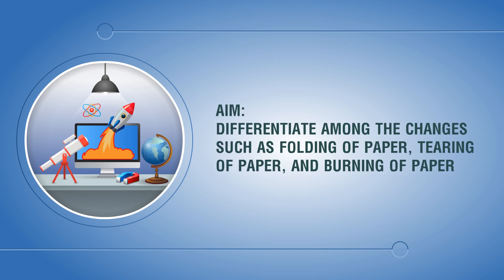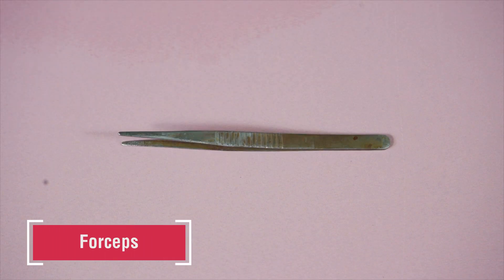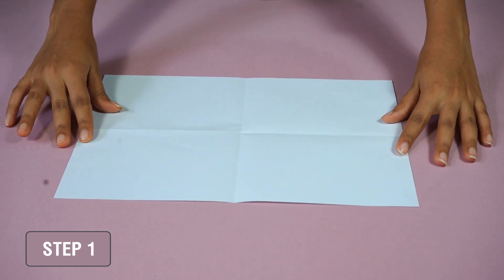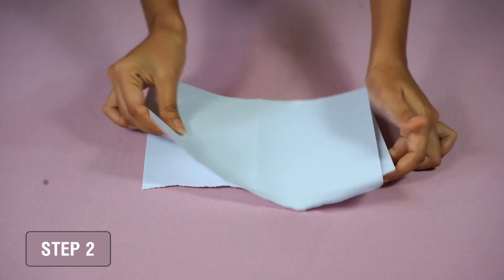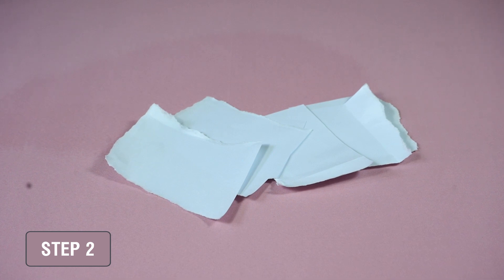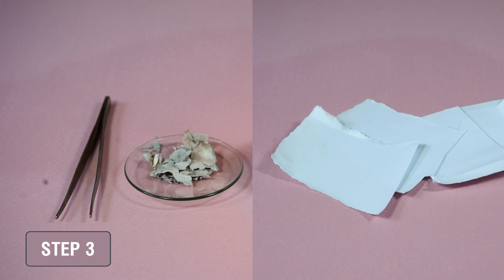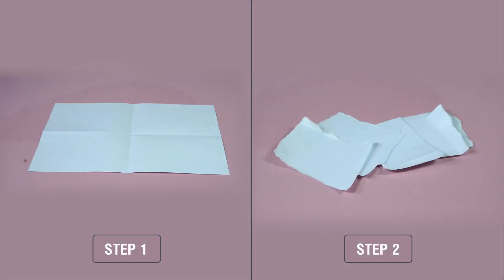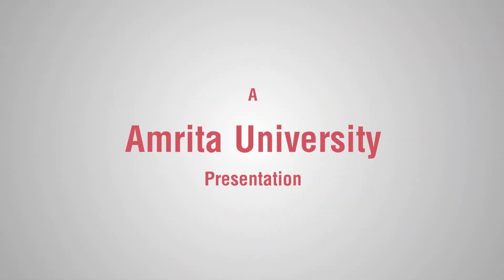DIFFERENTIATE AMONG THE CHANGES SUCH AS FOLDING OF PAPER, TEARING OF PAPER, AND BURNING OF PAPER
Paper, composed of thin sheets, is crafted from wood pulp or other fibrous resources and finds application in tasks like wrapping, printing, and writing. When paper is subjected to diverse actions such as burning, tearing, and folding, it experiences shifts in its texture and characteristics. This experiment is carried out to distinguish and understand the distinctions between the effects of folding, tearing, and burning on paper.